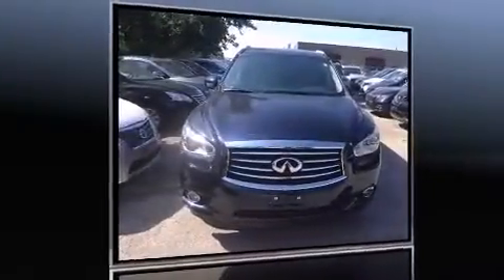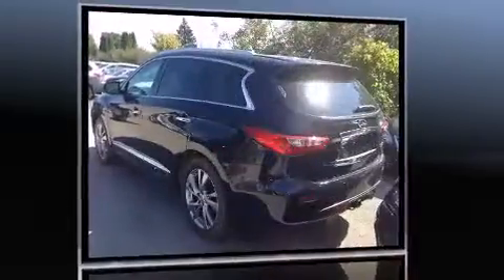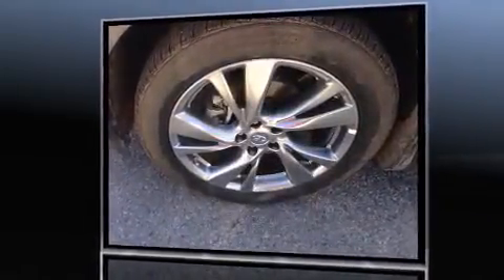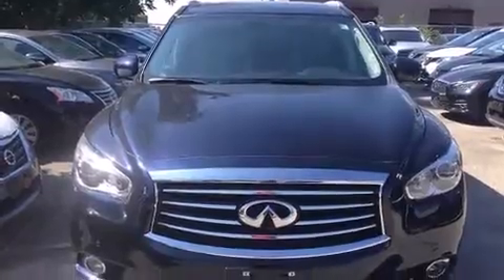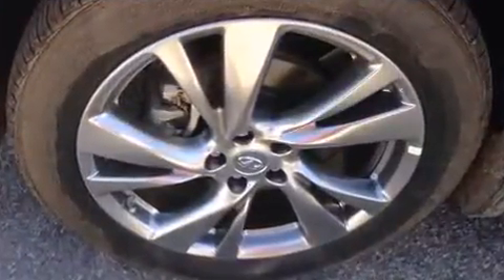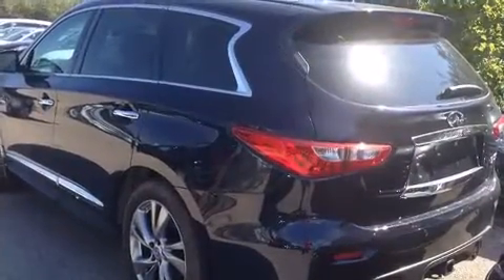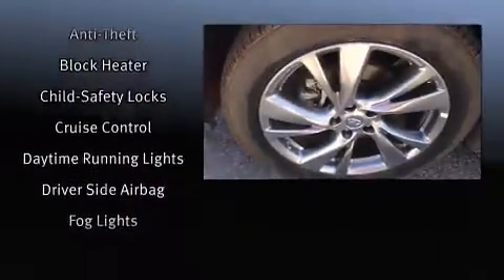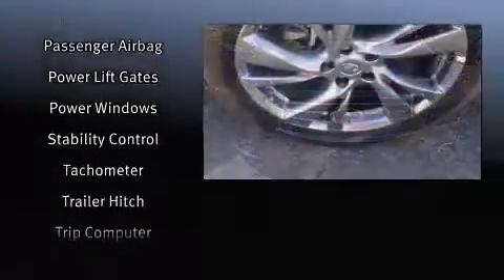2015 Infiniti Qx60 Base in Guelph, ON N1K 1E9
GUELPH NISSAN
805 WOODLAWN RD W

Climb inside the 2015 Infiniti QX60. It features a continuously variable transmission, all-wheel drive, and a 3.5 liter 6 cylinder engine. Top features include leather upholstery, a power seat, a trip computer, an automatic dimming rear-view mirror, front and rear air conditioning, power moon roof, a power liftgate, and more. Passengers in the third row enjoy seat back reclining functionality, providing an extra level of comfort and convenience. With high intensity discharge headlights illuminating your path, you'll always appreciate maximum visibility. Infiniti ensures the safety and security of its passengers with equipment such as: dual front impact airbags with occupant sensing airbag, front SIDE impact airbags, traction control, brake assist, a security system, and 4 wheel disc brakes with ABS. For added security, dynamic Stability Control supplements the drivetrain. We pride ourselves in consistently exceeding our customer's expectations. Stop by our dealership or give us a call for more information.